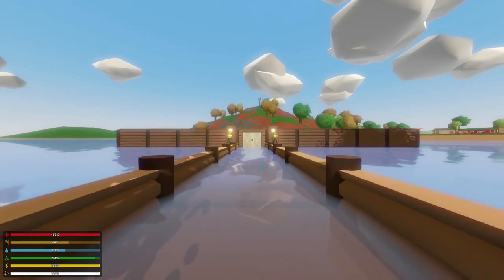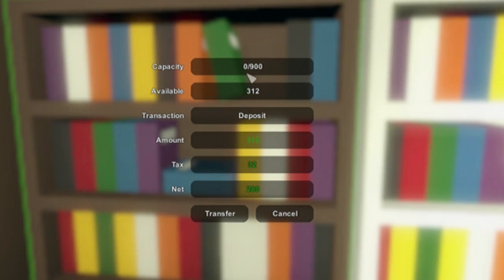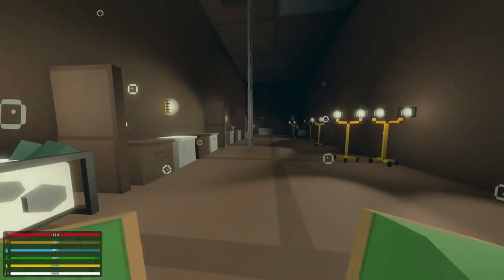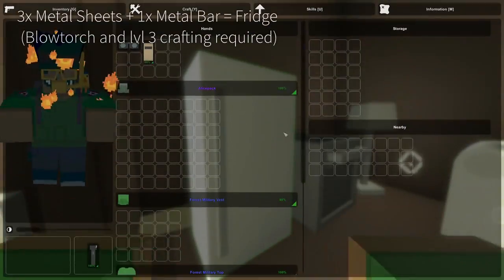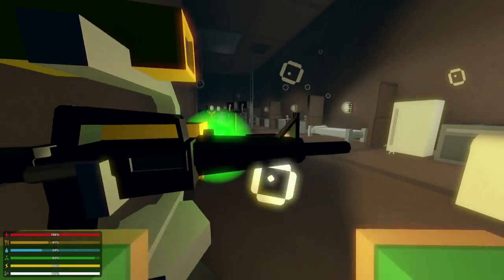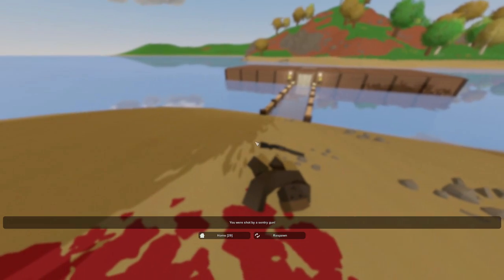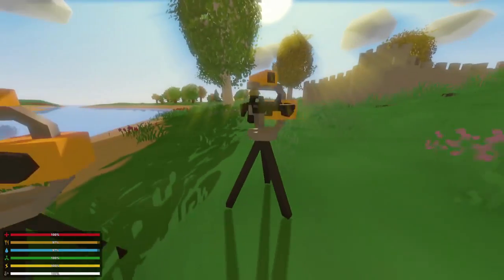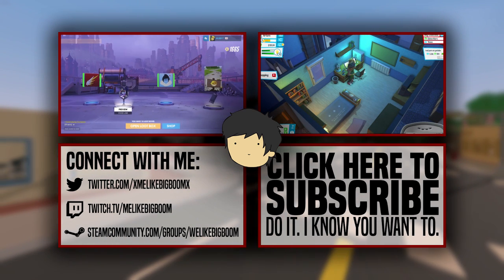Unturned 3.15.3.0: SENTRY GUNS!! (Underwater Bases, Libraries, Furniture too)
➜ This week's update adds four pretty major things to the game: sentry guns, craftable furniture, libraries, and oxyengators! Sentry guns, once powered and provided a loaded weapon, will track enemy players and zombies and shoot if they are not surrendered. For the RP players out there, we can now craft more advanced storage units and campfires by creating counters, sinks, fridges and stoves, as well as some lamps and couches to give our homes some style. Libraries, which look like bookshelves, allow players to transfer experience between players, as well as store them at a cheaper cost than dying. Lastly, the new oxygenators spew bubbles out underwater when powered and allow players within their radius to fully breath underwater. This in and of itself will allow players to create entire bases underwater that are just as equipped as the ones ashore.

GENERAL INFO

★ JOIN MY OFFICIAL UNTURNED SERVER:
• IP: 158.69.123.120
• PORT: 27042
• No Password

► PC Specs -

• 2x SLI EVGA GeForce GTX 980 Superclocked ACX 2.0's
• 16GB DDR3 1600MHz G.SKILL Ripjaws X Series RAM
• ASRock Z97 Extreme6 Intel Z97 ATX Motherboard
• 3TB Seagate Barracuda Hard Drive